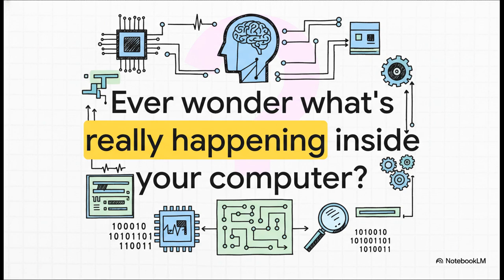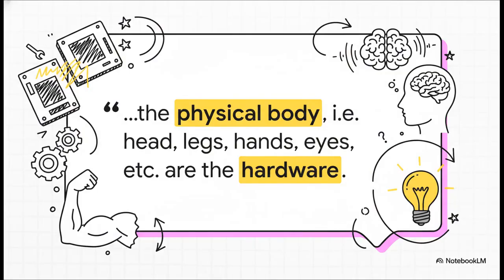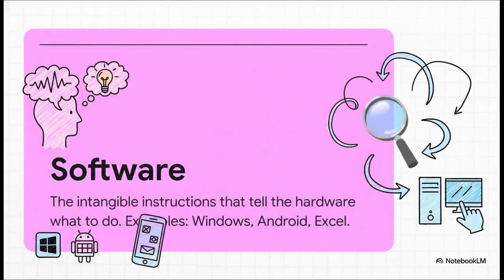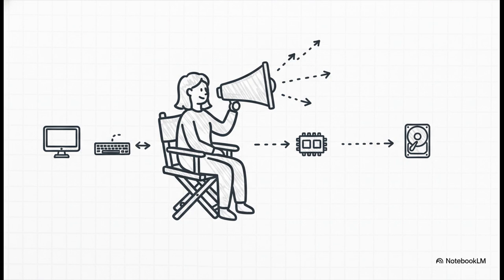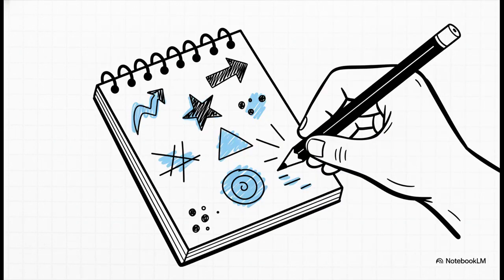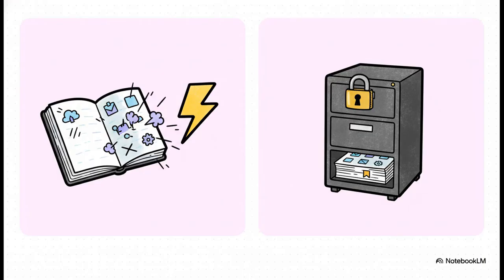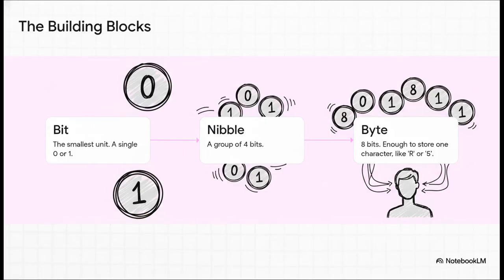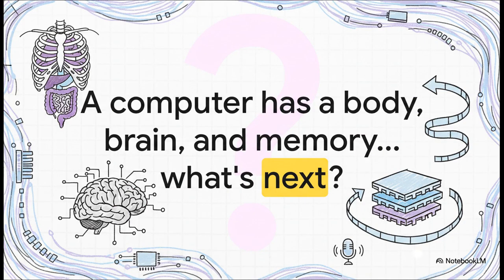the computer system